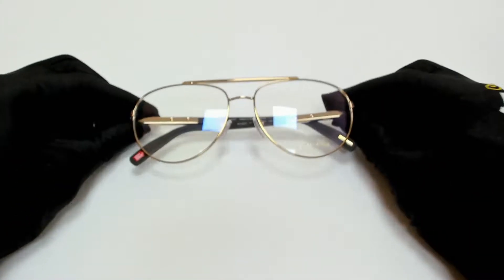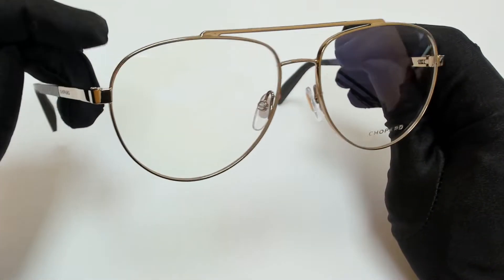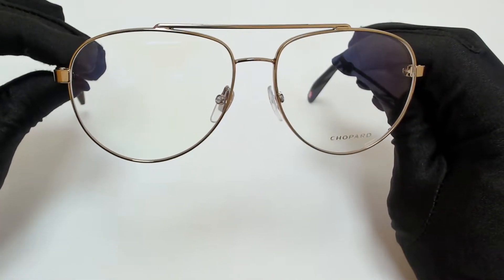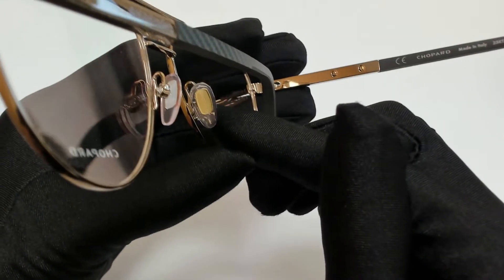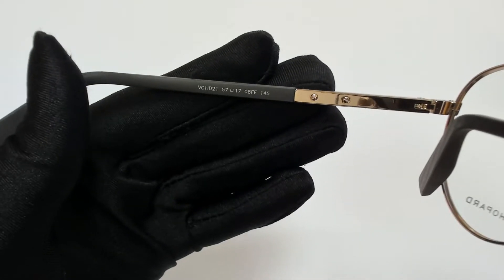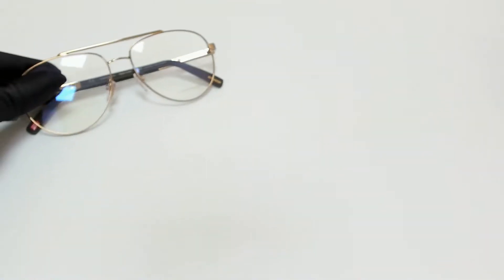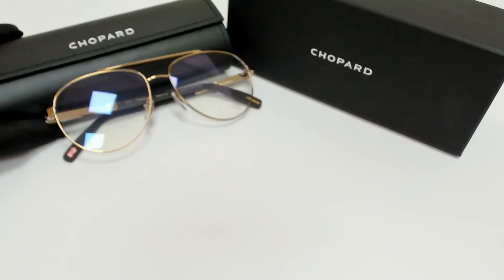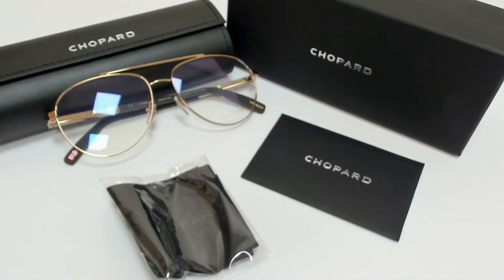Chopard Eyeglasses Model- VCHD21 Color-08FF Gold